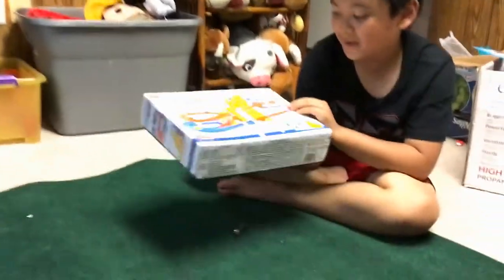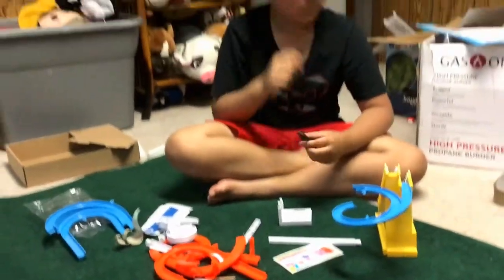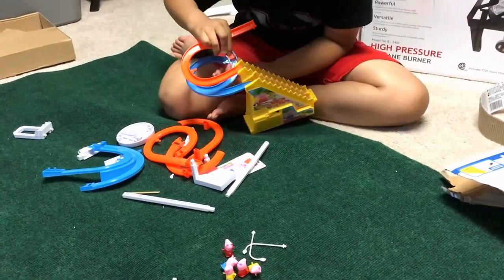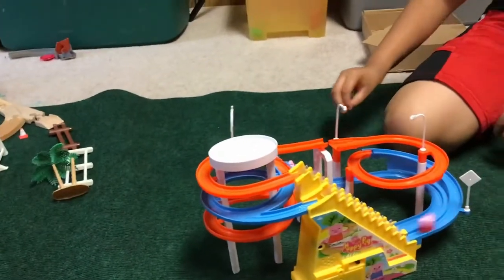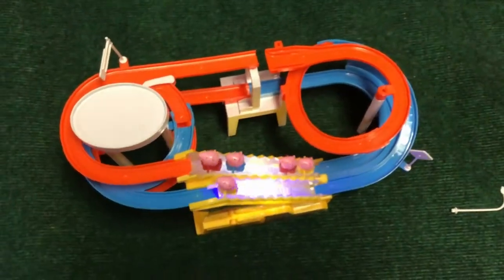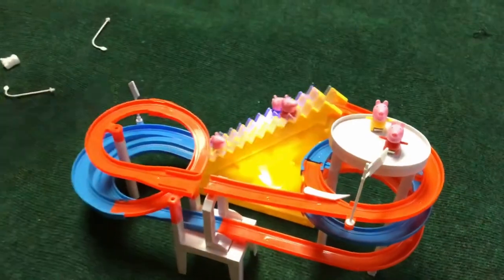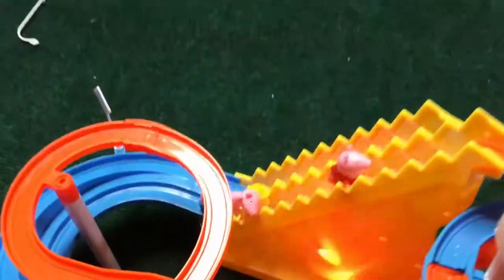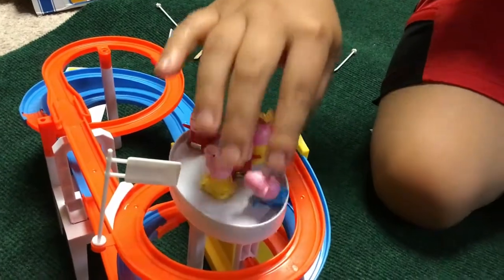Peppa pig Action Toy Figures Children's rail car electric music climbing stairs track toys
Thank you for watching my video.Automatic climbing stairs function: The thick and cute Dalmatians come in a row and climb the stairs, slide down the slides, and then slowly climb up the stairs. With light and music, it is even more interesting.child assembly splicing: hands and brains, exercise a variety of mental development of the baby, active baby's brain thinking, exercise children's vision, space and other aspects of the perception.